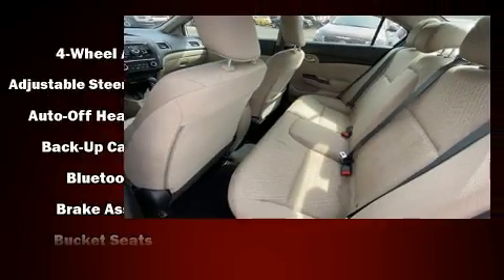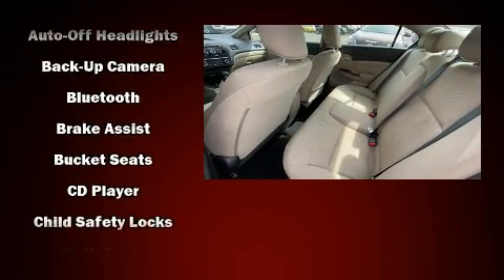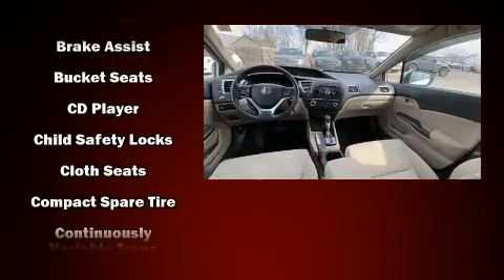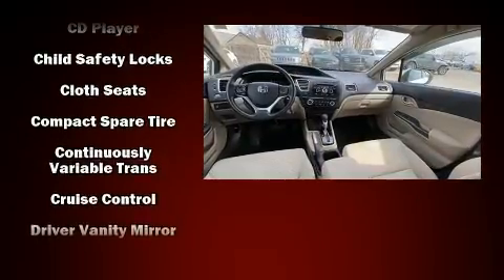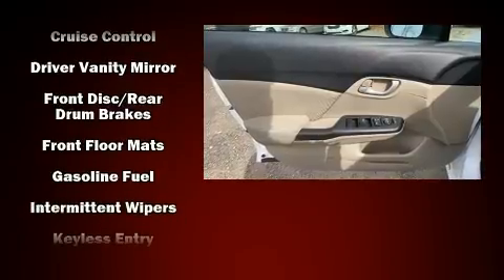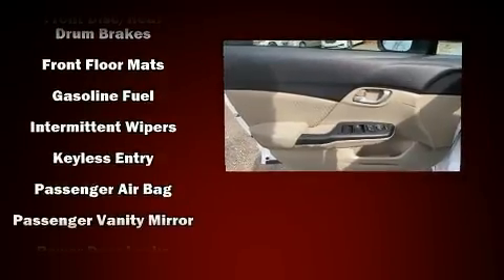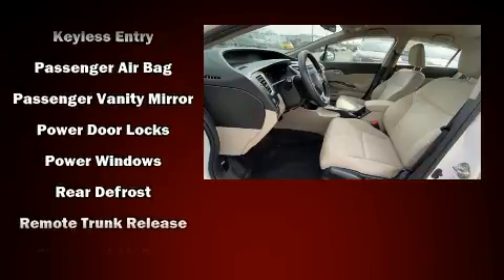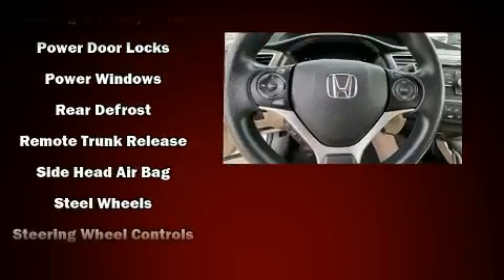2015 Honda Civic LX in Danbury, CT 06810-5014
You can expect a lot from the 2015 Honda Civic This 4 door, 5 passenger sedan still has fewer than 70,000 miles! It features a continuously variable transmission, front-wheel drive, and a 1.8 liter 4 cylinder engine. A wealth of standard features means that you no longer have to sacrifice. Such as remote keyless entry, delay-off headlights, 1-touch window functionality, a trip computer, front bucket seats, tilt steering wheel, power door mirrors, and power windows. Audio features include a CD player with MP3 capability, and 4 speakers, providing excellent sound throughout the cabin. Passenger security is always assured thanks to various safety features, such as: head curtain airbags, front side impact airbags, traction control, brake assist, ignition disabling, and ABS brakes. This car was designed with safety in mind, allowing you to drive with even greater assurance. A Carfax history report provides you peace of mind by detailing information related to past owners and service records. We know that you have high expectations, and we enjoy the challenge of meeting and exceeding them! Please don't hesitate to give us a call.